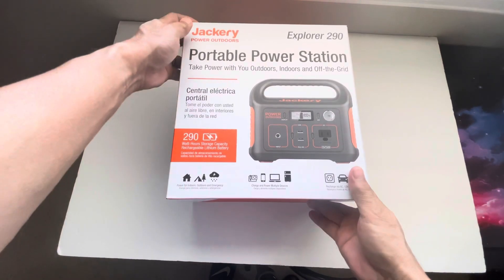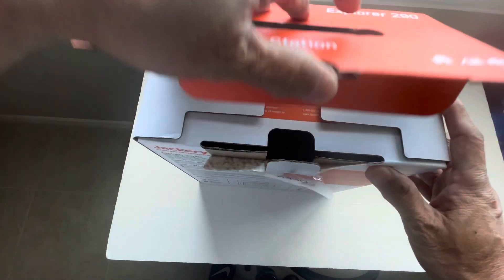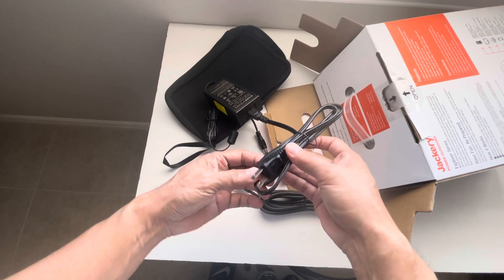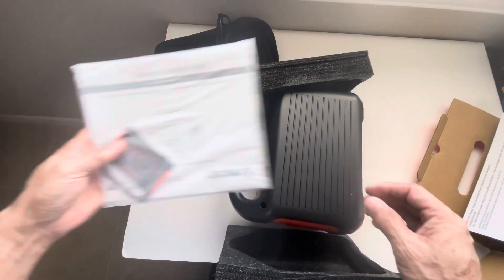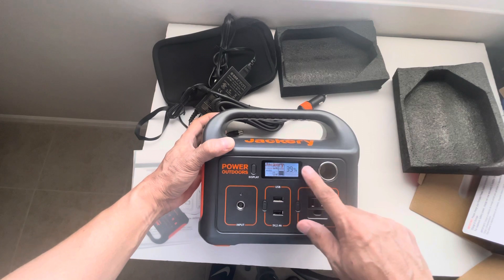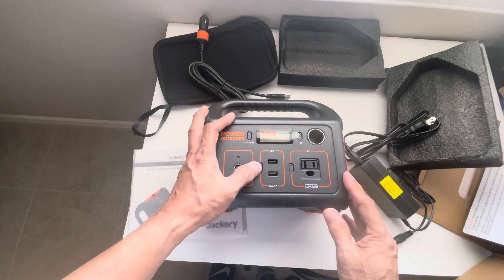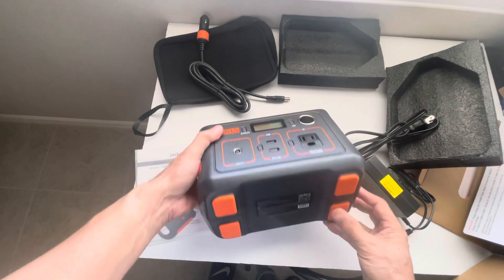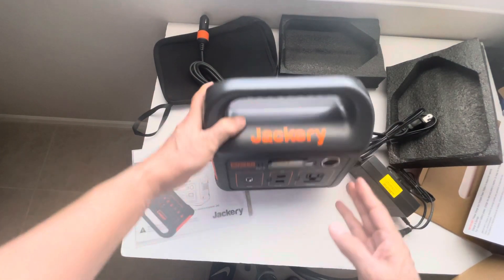Unboxing of JACKERY400 Watt Peak Output Explorer 290 Wh Portable Power Station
JACKERY - 400 Watt Peak Output Explorer 290 Wh Portable Power Station from Harbor Freight